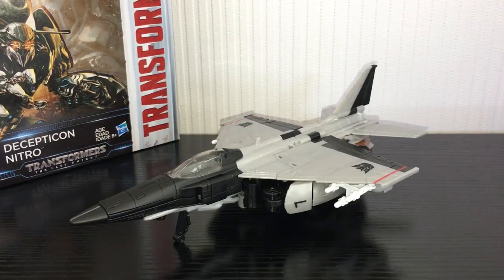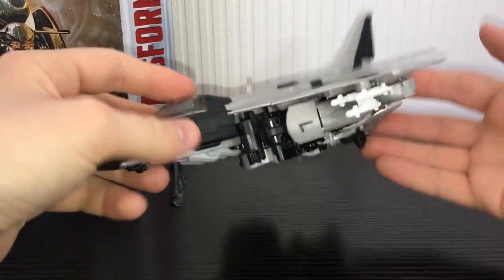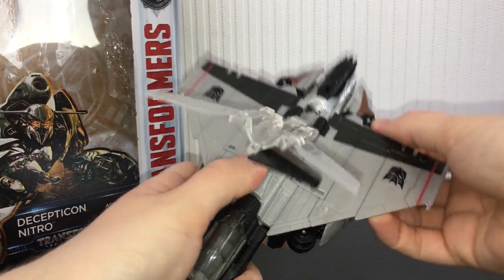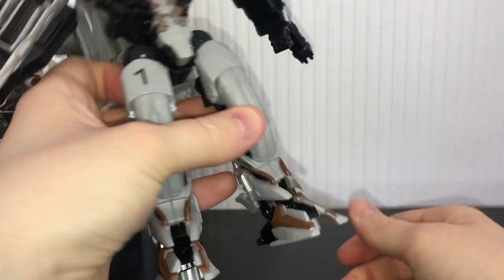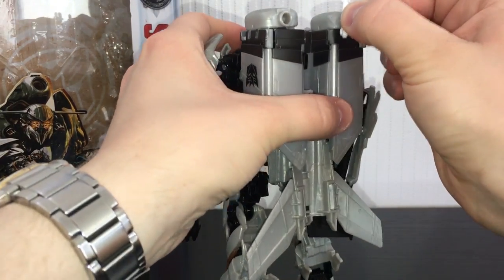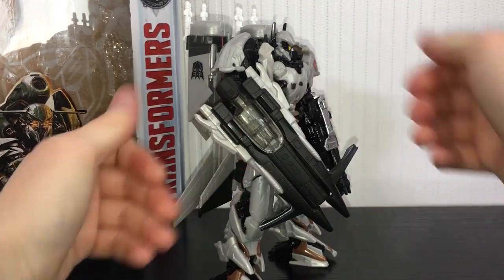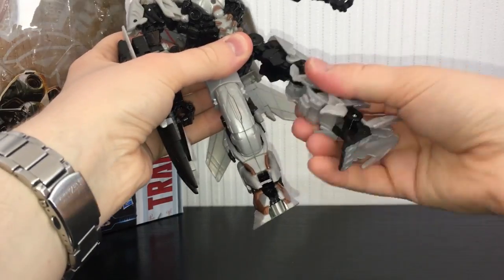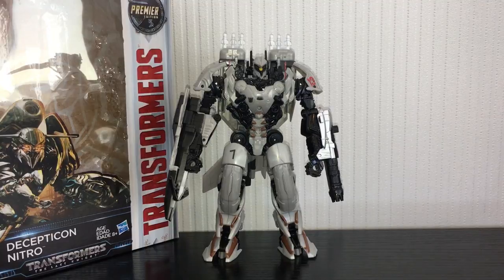Transformers - The Last Knight Voyager Nitro Zeus Review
My review of TLK Voyager Decepticon Nitro

-Xbox GT: Demo1ishor
-PSN: KieranMaate
-Steam: Demo1ishor